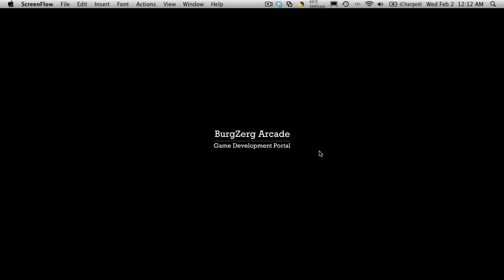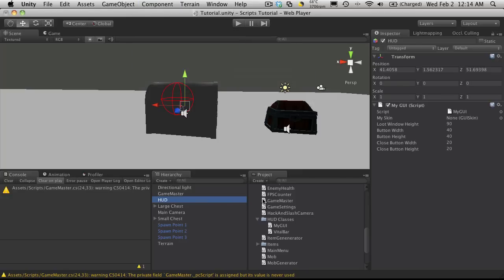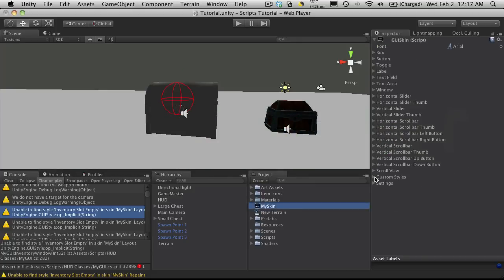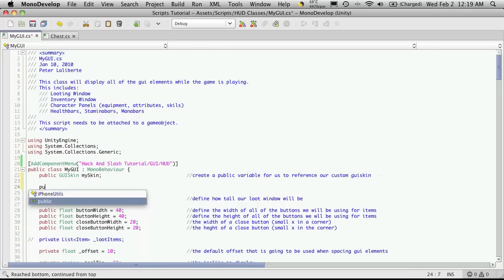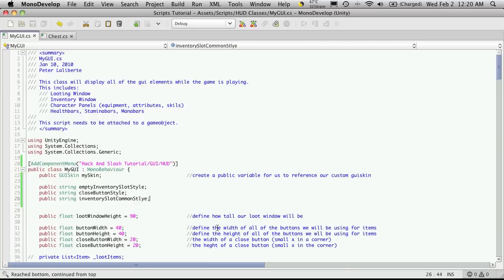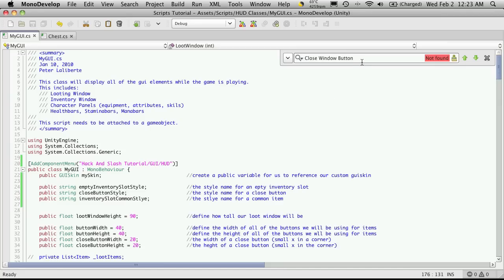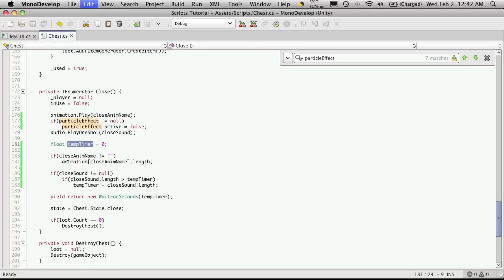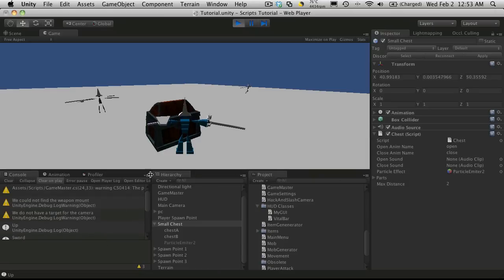158. Unity3d Tutorial - Setup From Scratch And Cleanup - Part 11